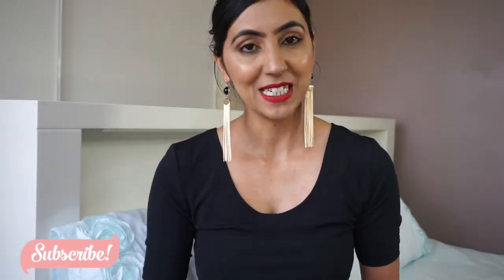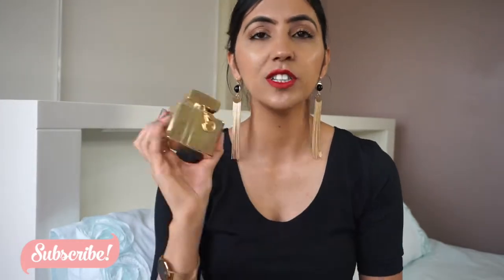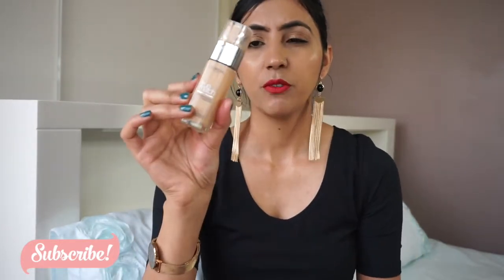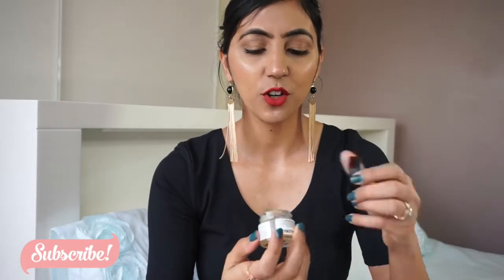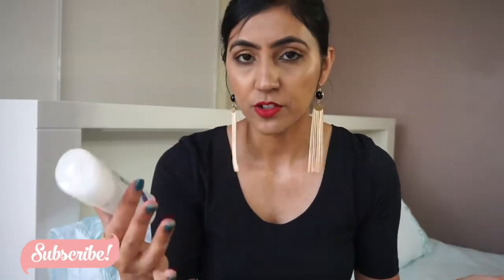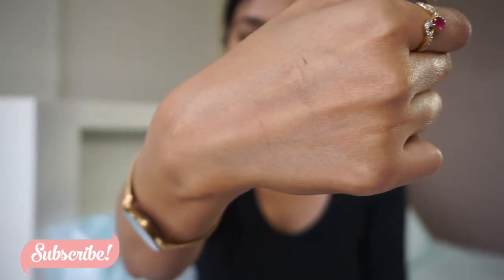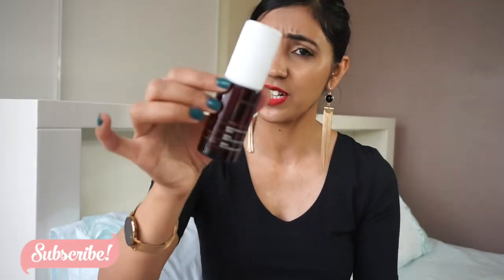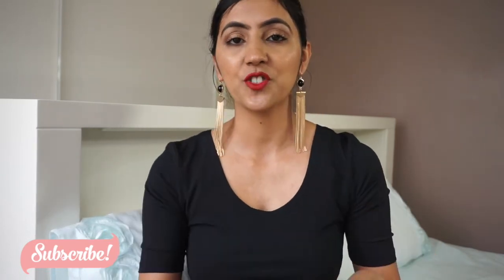PRODUCT EMPTIES, WHAT I'D REPURCHASE??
Hello my gorgeous today m filming beauty, skincare product empties hope you'll enjoy.

STAY HAPPY GORGEOUS.

CAMERA I USED:-
SONYa6000
Editing:-iMovie